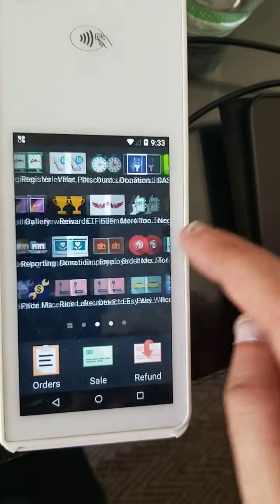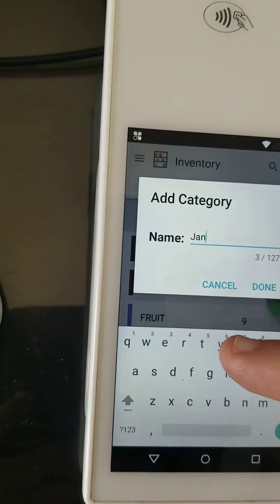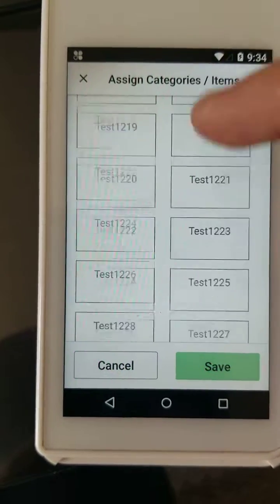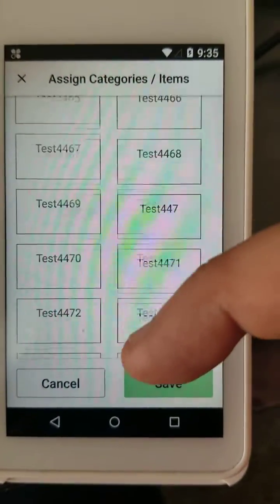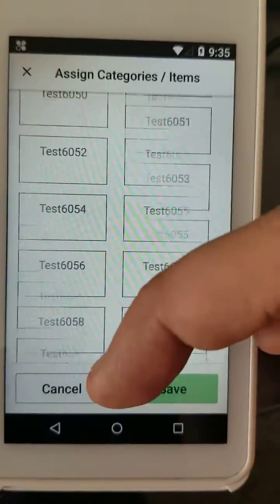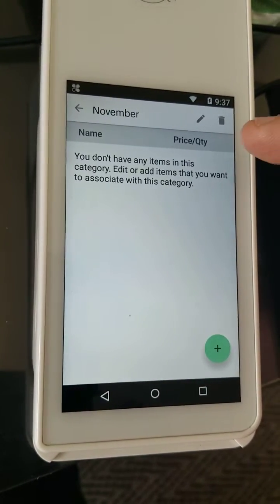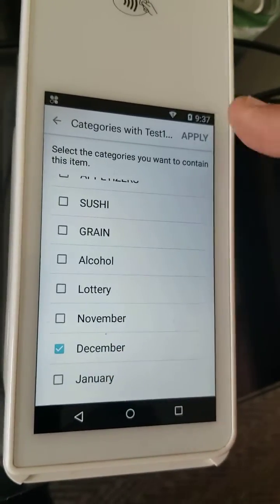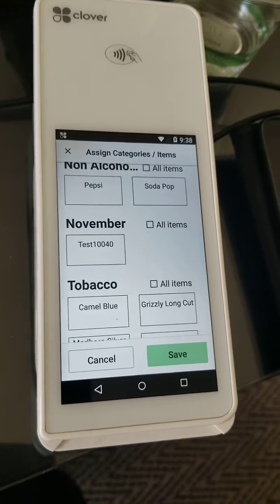Adding Item Categories clover inventory and cloud crm clover flex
Try Inventory Plus Plus on Clover 30 Days free